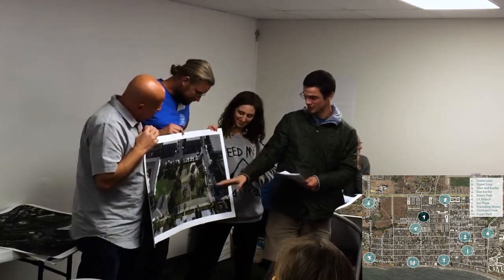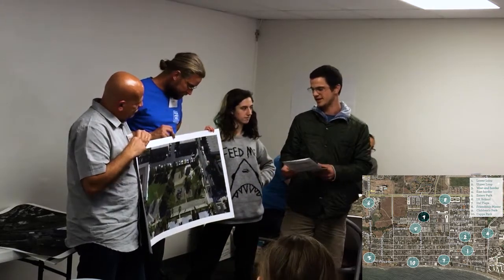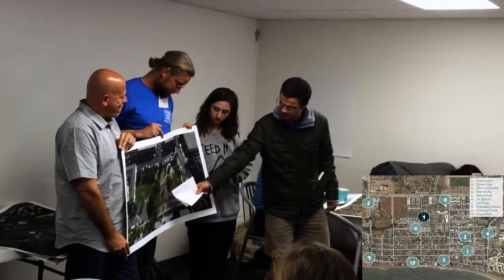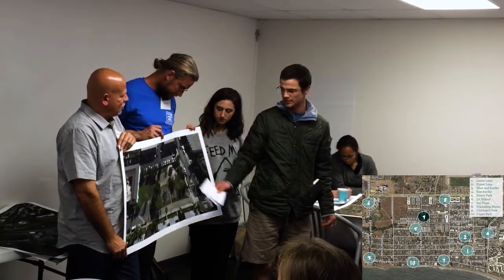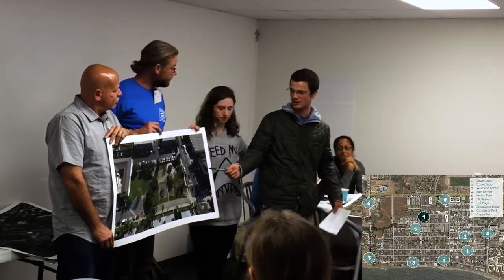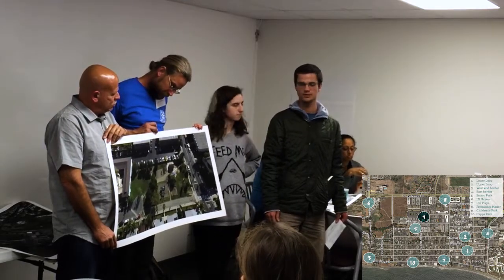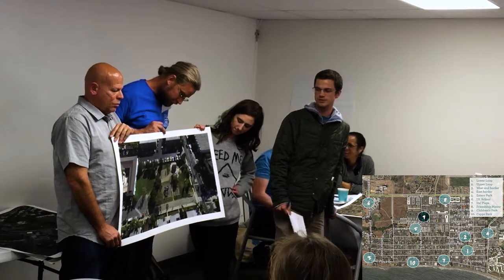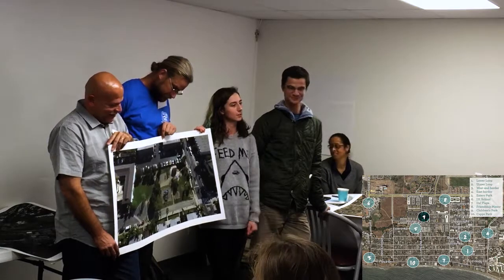IV Placemaking Workshop 2016 — Evaluation of Children's Park